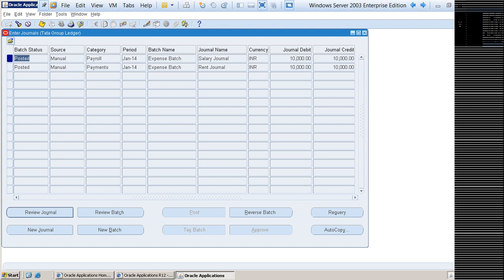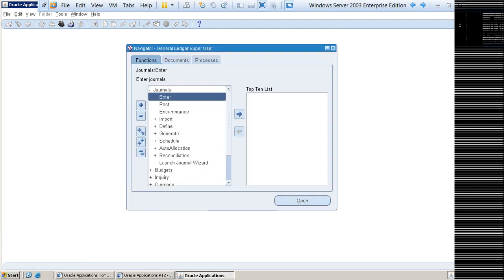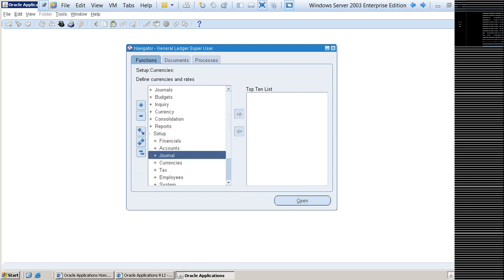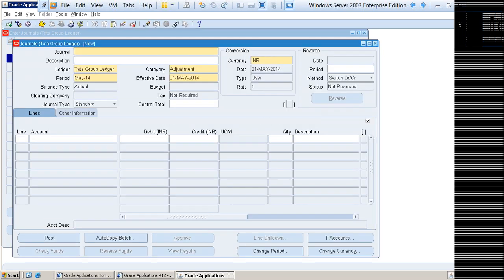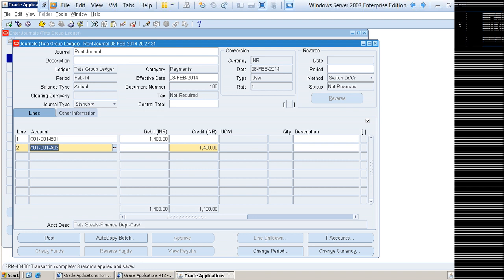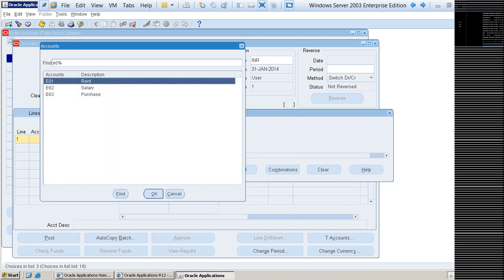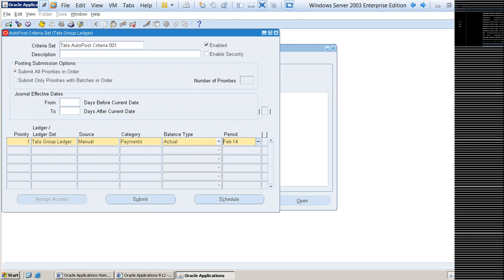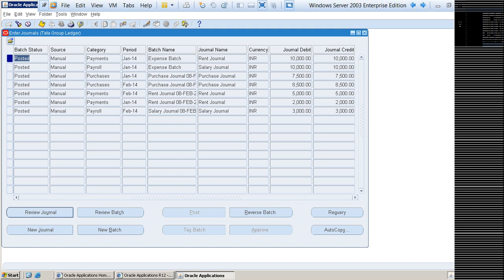Oracle financials Functional General Ledger Part 7